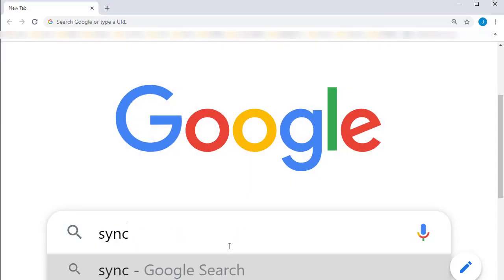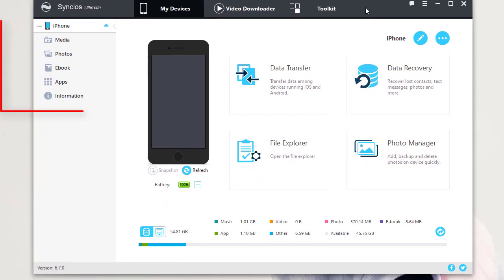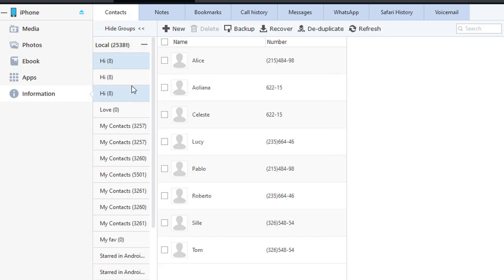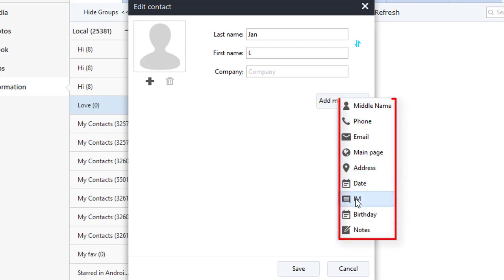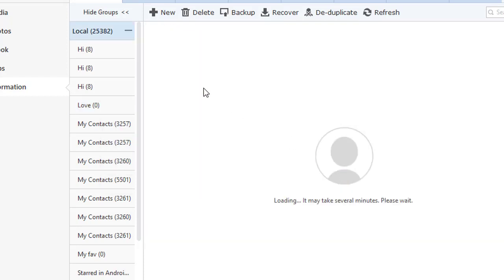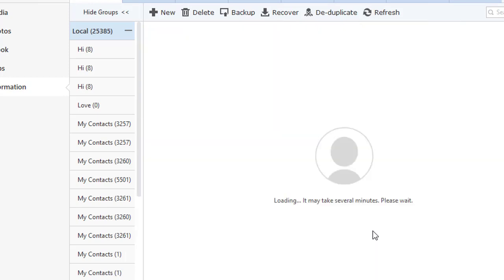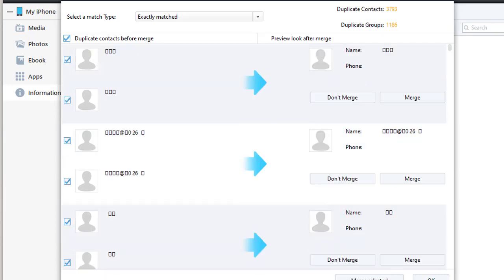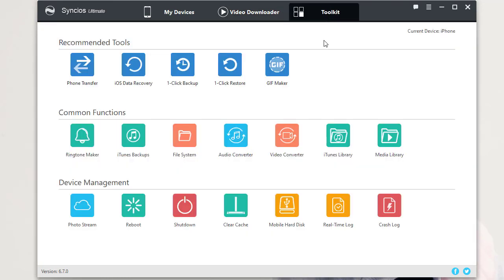Manage/Edit/Create/Delete/Backup Contacts on iPhone 12(Pro)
Follow us to learn how to quickly edit, add new, delete, backup, restore, and remove duplicated contacts on iPhone.  Follow this overall article

Syncios Mobile Manager, best mobile manager tool which helps you transfer photos, videos, music, contacts, apps and more between computer and mobile phones.

Step 1: Download and Launch Syncios Manager, connect your iPhone to computer via USB cable.
Step 2: Go to "Information - Contacts" on main interface to manage your contacts.